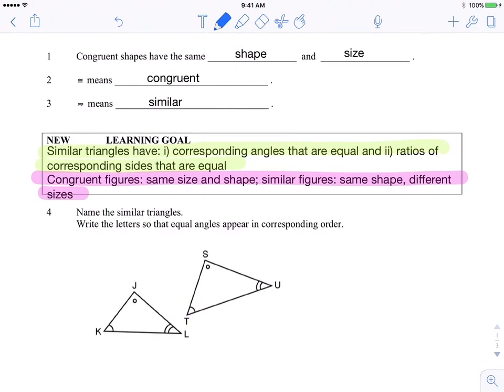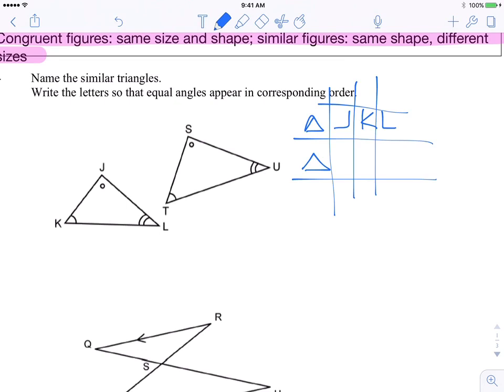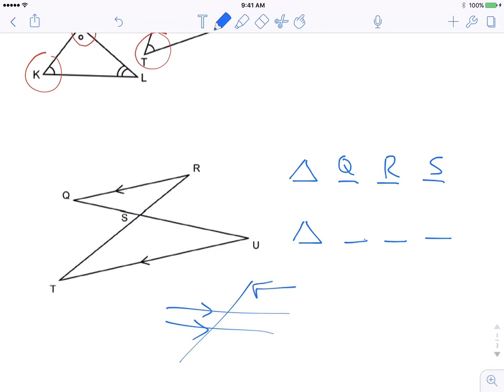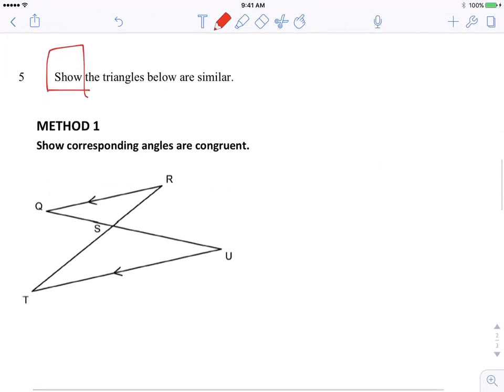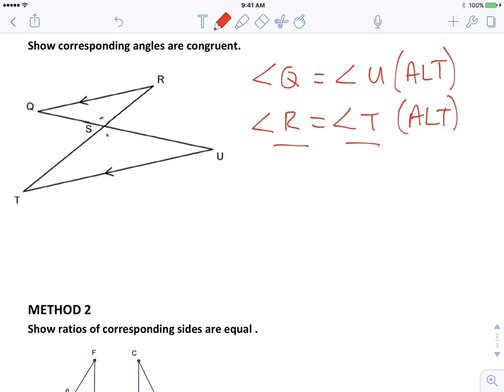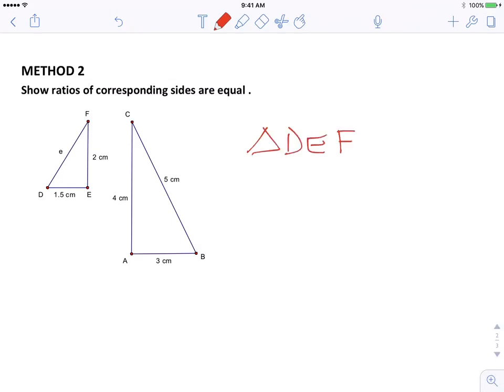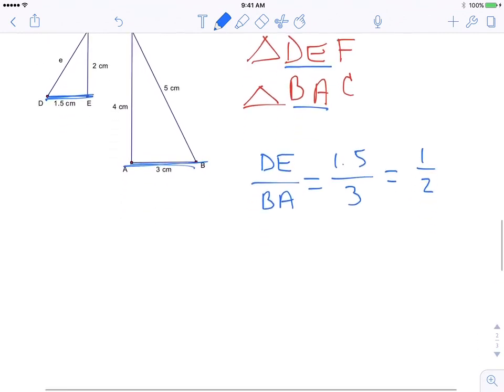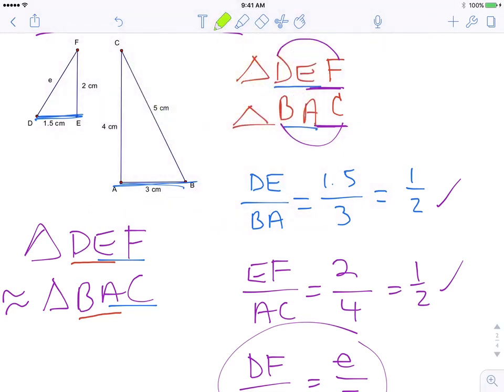7 1 Day 1&2 Investigate Properties of Similar Triangles